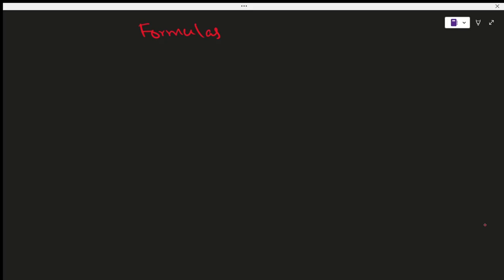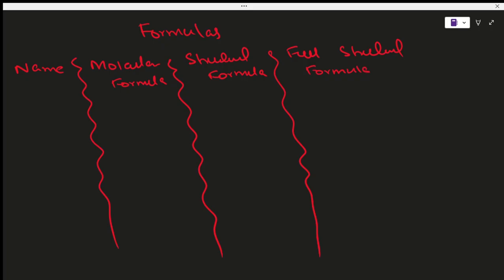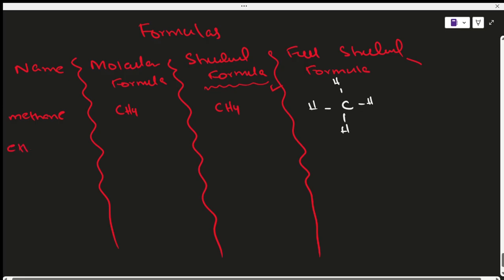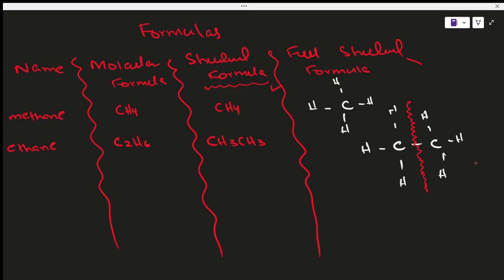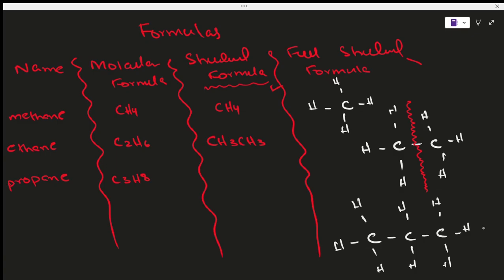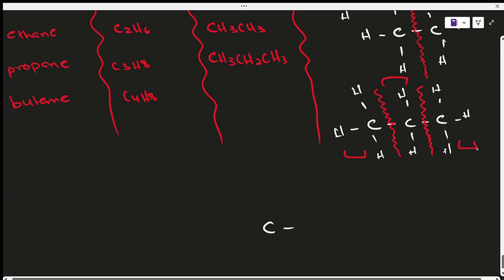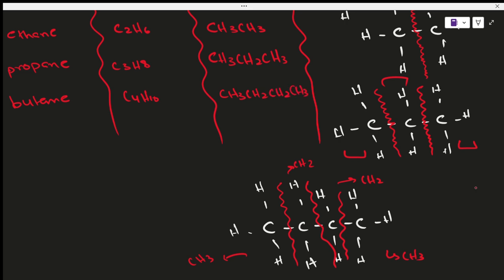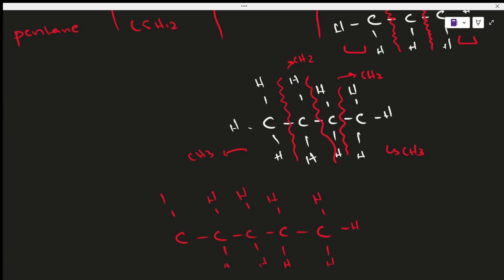1.4.4 Formulas in Alkanes | Organic Chemistry | O Level Chemistry 5070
In this video you will learn how to:
✔️Draw structural and full structure formulas
✔️Understand how each formula shows different levels of detail in a compound

💥 Follow theChemguy for more no-nonsense Chemistry content that actually makes sense.
🎙 Voiceovers, visuals, and real talk, all designed to make your learning faster and better.